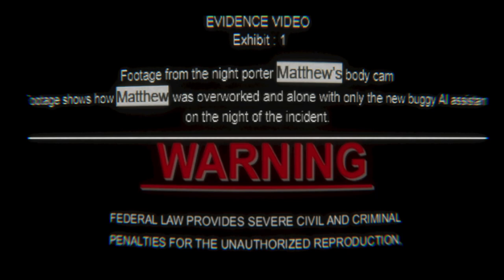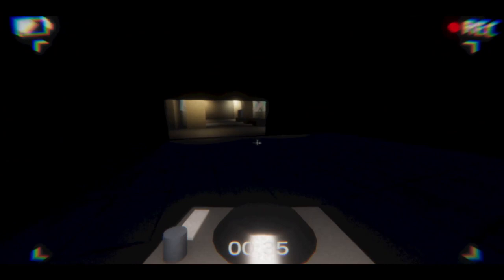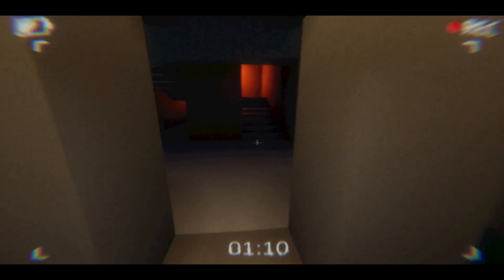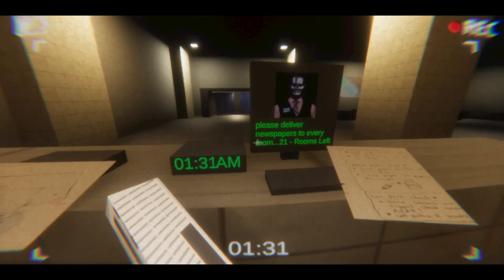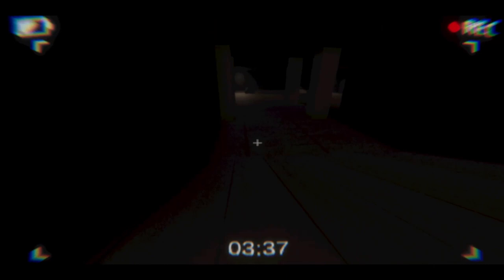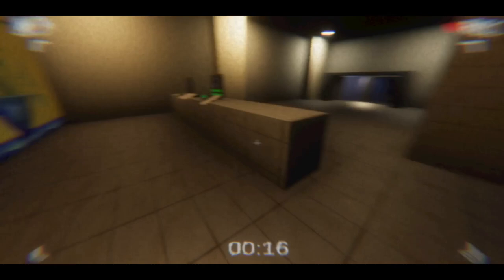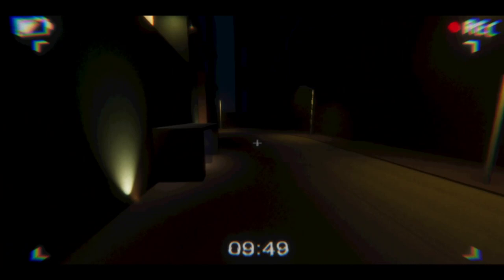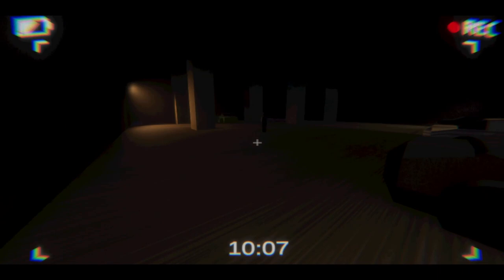Late Night Hotel Shift With A New Digital Assistant | Night Porter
The hotel changed stuff around and added in a new AI assistant to help keep track of tasks. Of course, it let them fire off my friends on the shift so I have to do it all alone. Now the nights will be even more boring...

Footage from the night porter Matthew’s body cam.

Footage shows how Matthew was overworked and alone with only the new buggy AI assistant on the night of the incident.